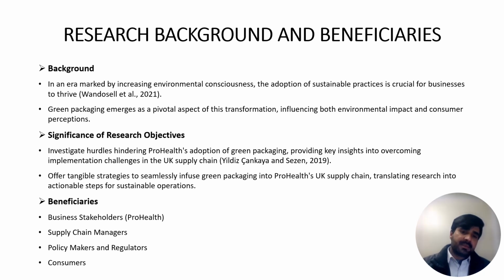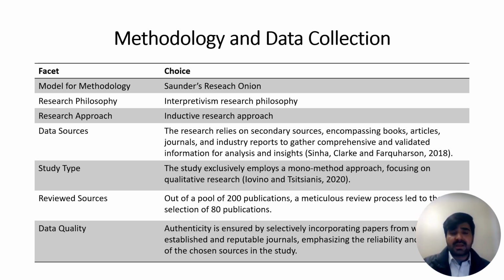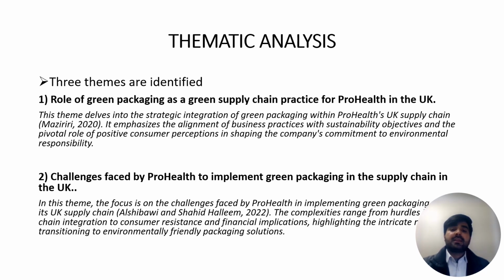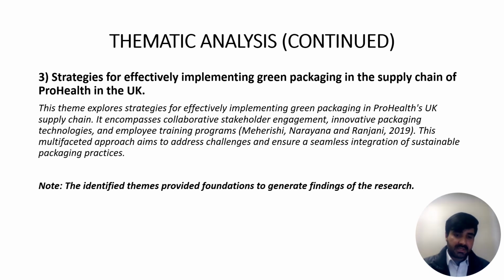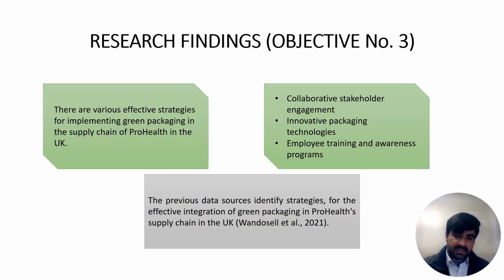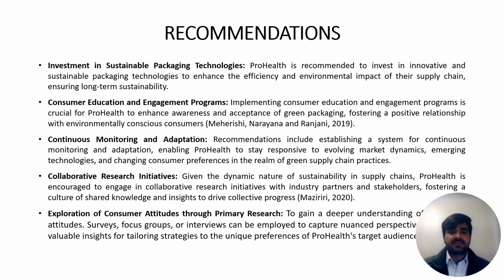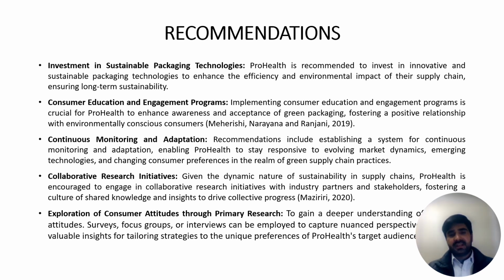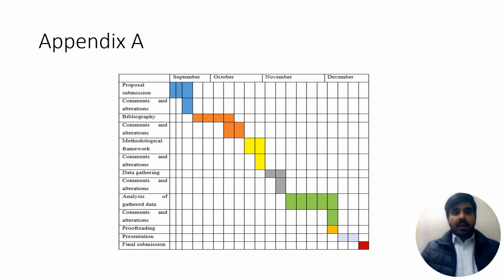An Empirical Study on Green Supply Chain Practices for a Consumer Health Business in UK Market.